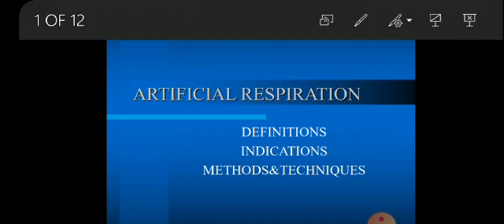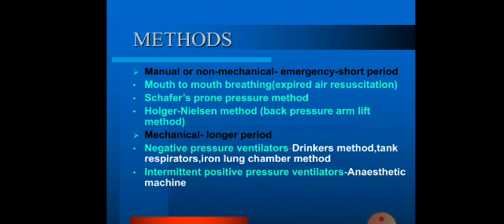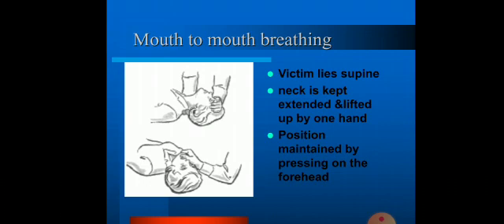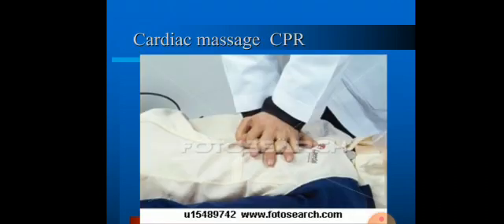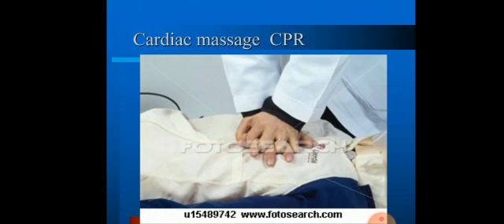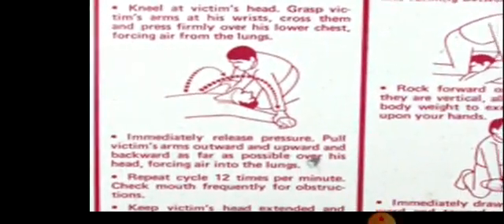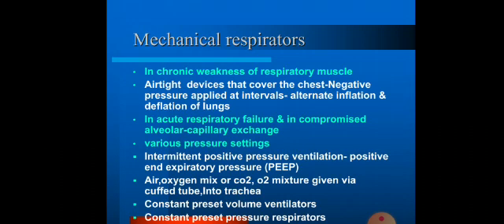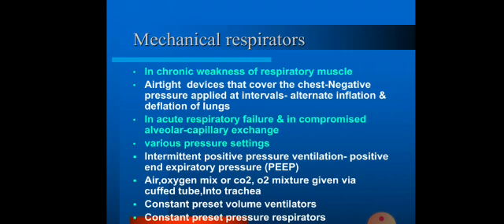Physiology Artificial Respiration